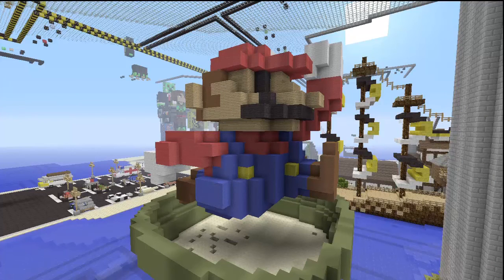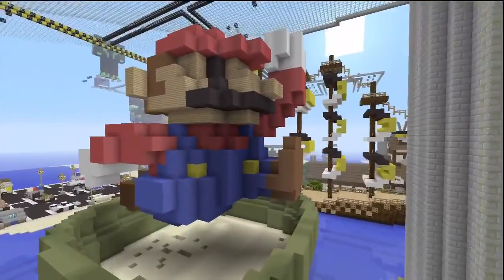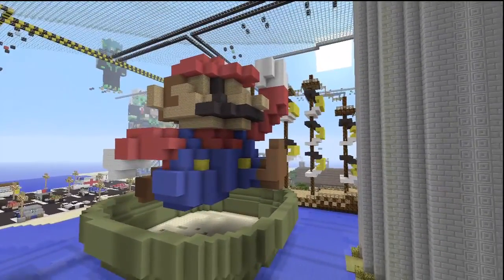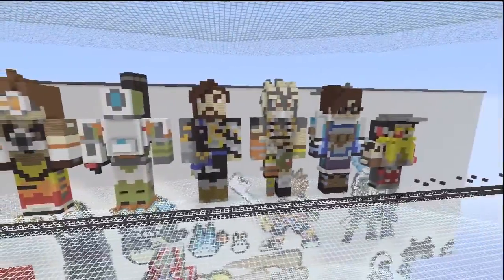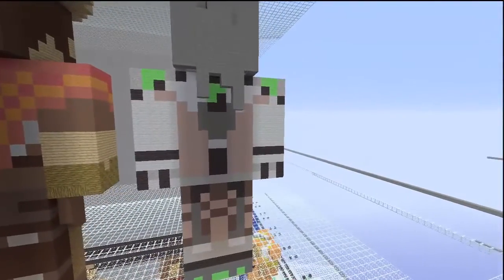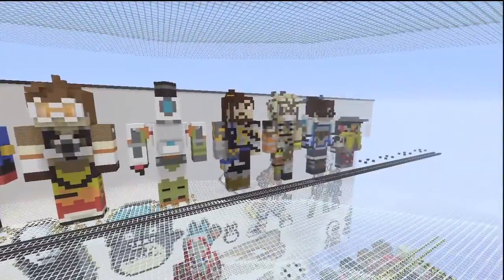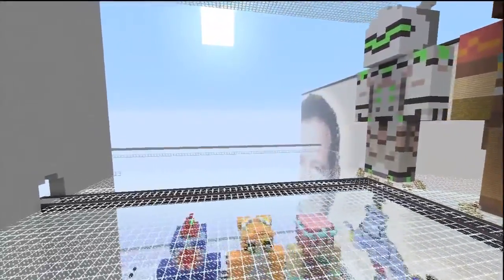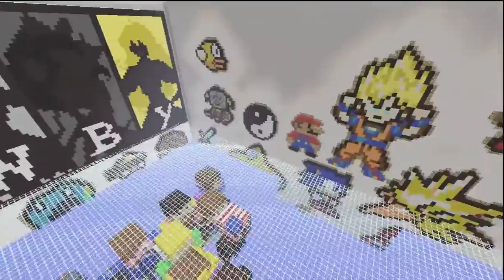Update- Things I've been working on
This past week I've been messing with my xbox one trying to figure out how to record on there so I can bring new content to the channel, hasn't been going well but I do have a few new things I'd like to share as upcoming videos!